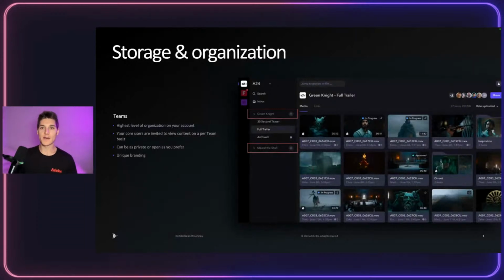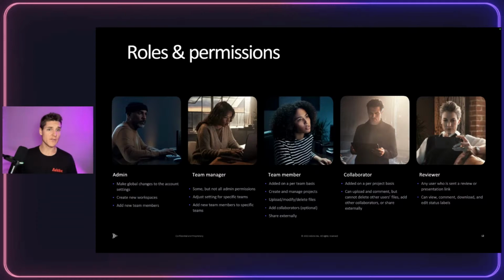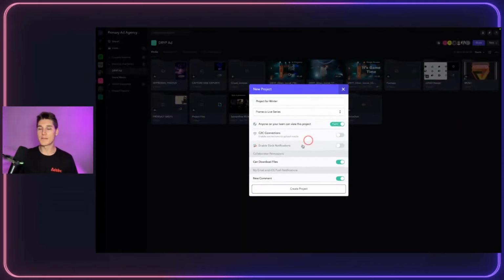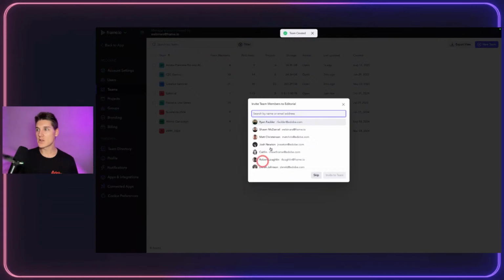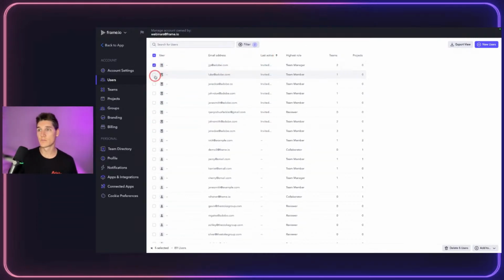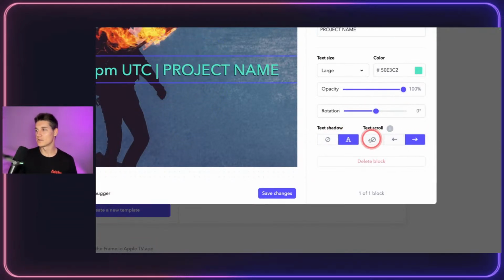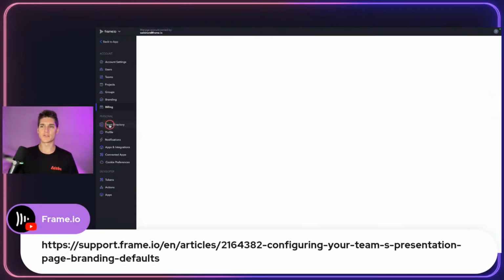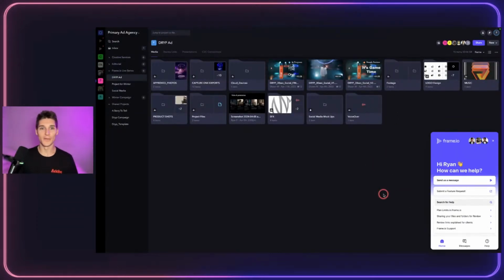The Ultimate Frame.io Admin Guide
This session will provide a comprehensive view of the Admin Panel in Frame.io, covering user types and management creating a multi-team structure, branding, and premium sharing features. This is intended for any users with admin or owner-level permission who will be overseeing a Frame.io Enterprise Account.